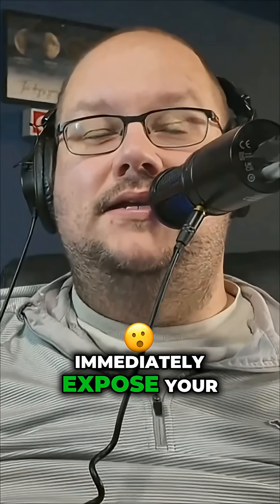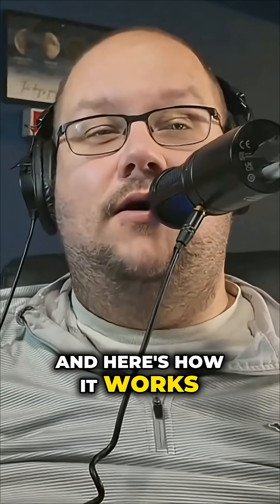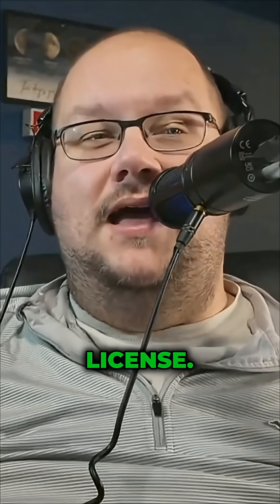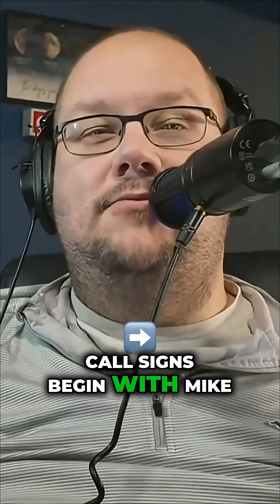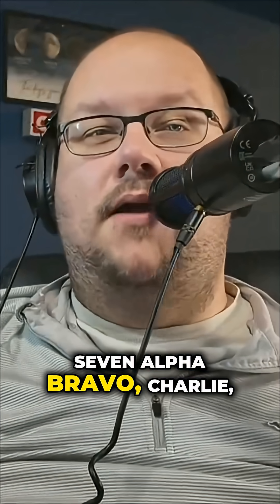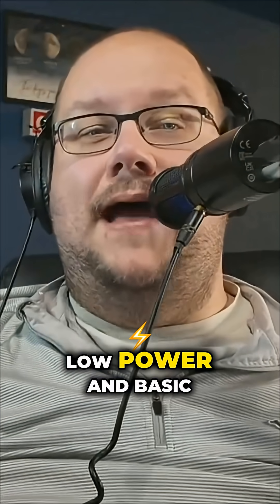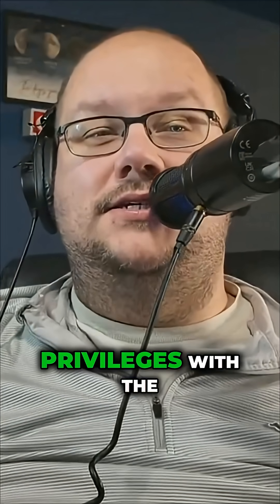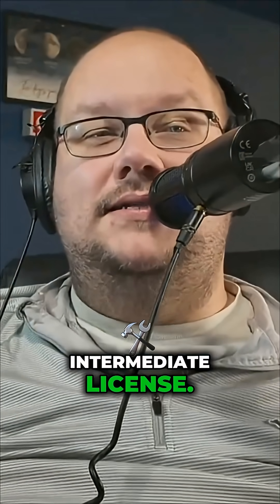🤯 Your Call Sign TRAPS YOU! See how the UK Ham Radio system instantly reveals an operator's enti...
The amateur radio licensing structure in the United Kingdom offers a fascinating contrast to systems elsewhere. It appears that simply hearing a call sign immediately reveals an operator's experience level, power output, and access to frequency bands. From the entry-level Foundation class starting with 'M7' to the fully privileged operators using 'M0' or 'G' prefixes, this system seems engineered to promote on-air discipline and a clear progression path. Observe the mechanics behind how this immediate transparency shapes the operating culture and fosters respect among British hams. This deep dive explores the unique structure that makes UK radio operations radically transparent, showing how operators must earn their way forward to gain privileges.